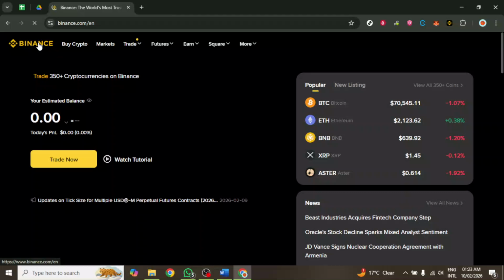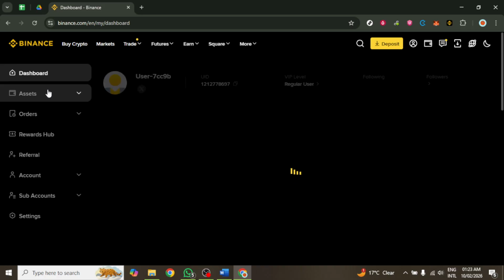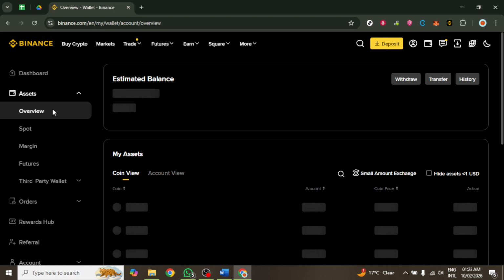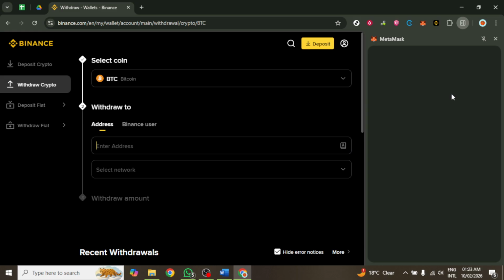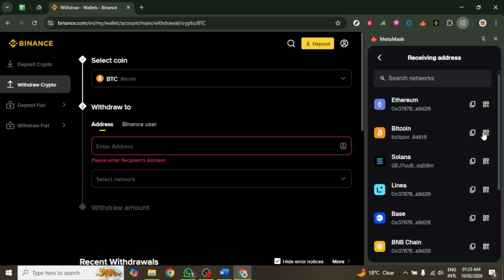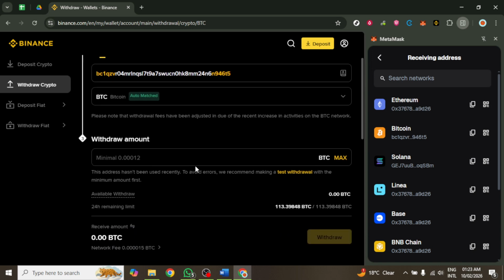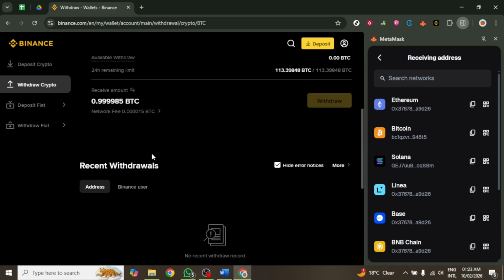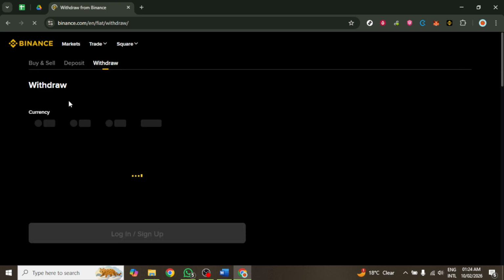How to withdraw from Binance to another exchange [FULL GUIDE]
In todays video we cover How to withdraw from Binance to another exchange